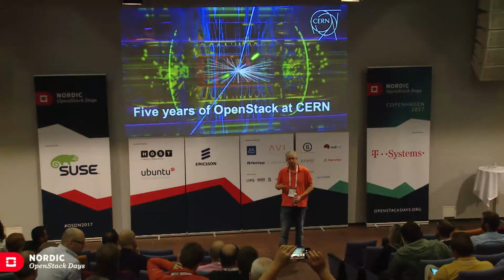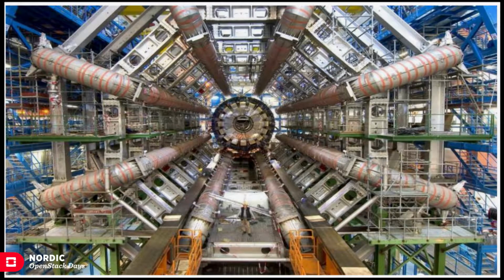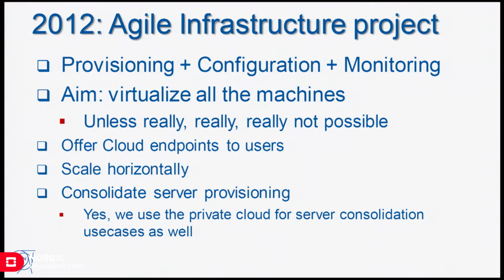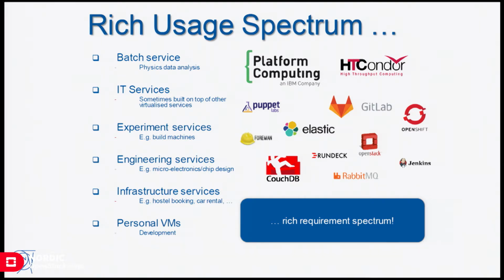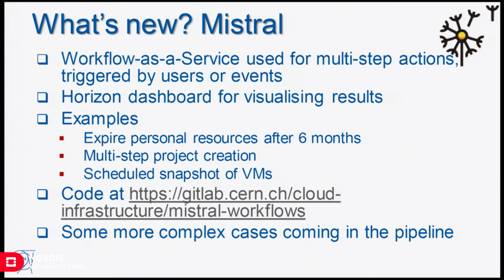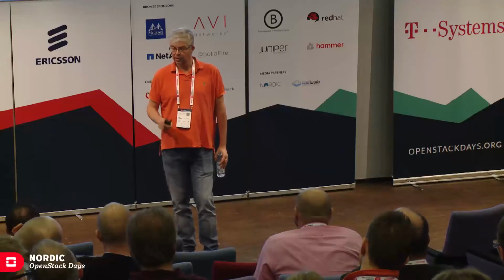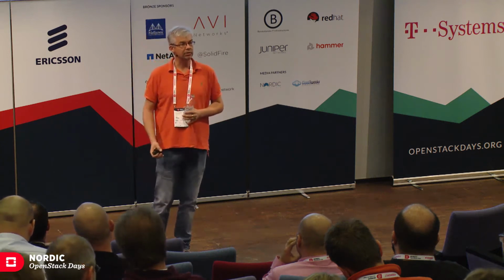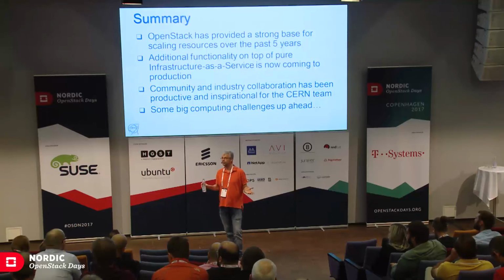OSDN2017 Keynote: Five years of OpenStack at CERN by Jan Van Eldik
CERN, the European Organization for Nuclear Research, have been
running a private OpenStack cloud for five years. Our cloud has
grown to ~300K cores, providing Virtual Machines, Block Storage,
Container Clusters to more than 3000 users.

We will present details about the Cloud Service, its architecture
and operational challenges, as well as our plans for expansion.